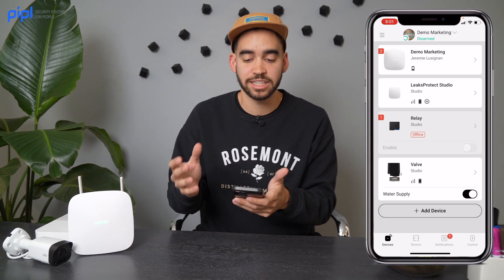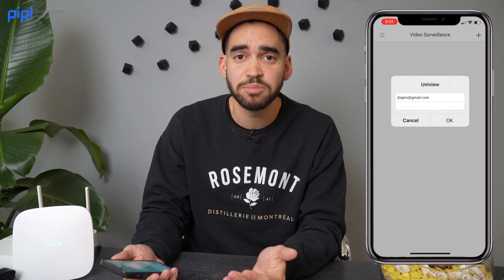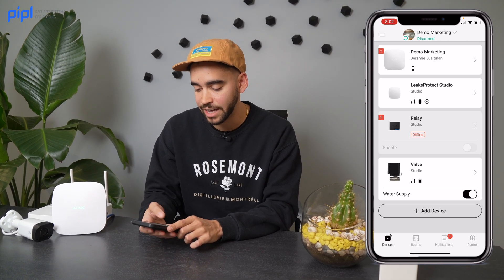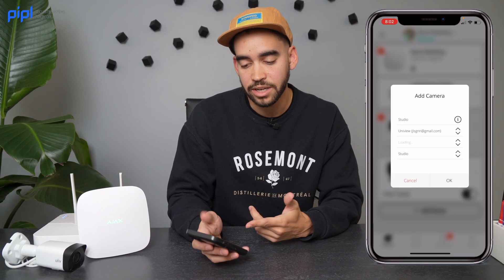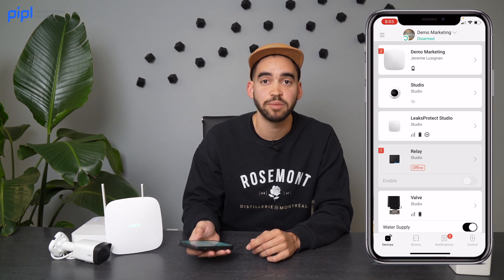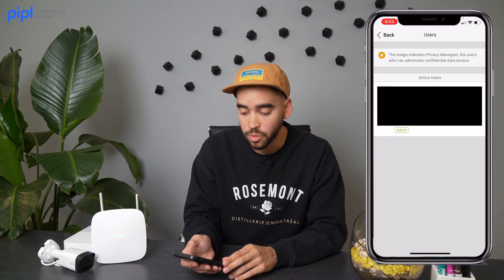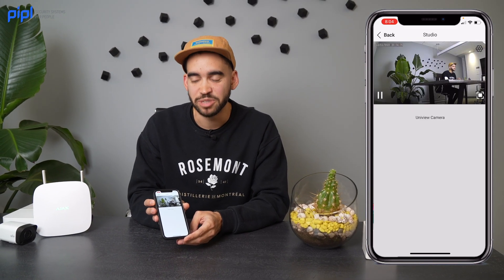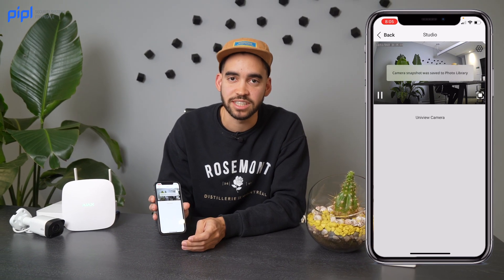How to Connect UNIVIEW IP Camera or NVR to AJAX Alarm System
00:00 - Introduction
00:55 - Preparing for UNV + Ajax connection
01:13 - Connecting UNV CCTV to Ajax alarm system
03:03 - Granting access rights to view your security camera
03:45 - Demo of the result of connection and operation of UNV camera in live stream
04:39 - Conclusion

Explore seamless integration of Uniview cameras into the Ajax ecosystem for comprehensive security management. This tutorial guides you through the process, ensuring your third-party cameras and NVR, like Uniview, sync with the Ajax application. 🔄📹

Starting within the Ajax ecosystem, equipped with your hub and devices, proceed to link your Ajax and Uniview accounts. A simple login in the video surveillance section creates this link. Next, select 'ADD third-party camera,' opt for Uniview, and enter your Uniview account details. Now, your Uniview account is seamlessly integrated into Ajax.

Navigate back to the dashboard, click 'add device,' choose 'ADD third-party camera,' and select Uniview. Give your camera a name, assign it a room, and watch as it loads all the cameras associated with your Uniview account. 📷

But here's a crucial step: manage permissions. Head to the settings, delve into privacy, and specify who can access these cameras—users, installers—by enabling 'watch camera live stream.' This ensures selective access within your Ajax account.

Return to the main menu, and voila! Your Uniview cameras are now accessible directly through the Ajax application. Enjoy live streaming, snapshot capabilities, and even full-screen views with just a click. 🌐📱

This tutorial simplifies the multi-camera surveillance process, streamlining your security efforts under the Ajax umbrella. If you found this helpful, drop a comment, and suggest more topics for future tutorials. 👀🛡️